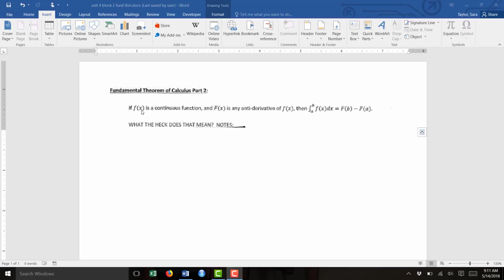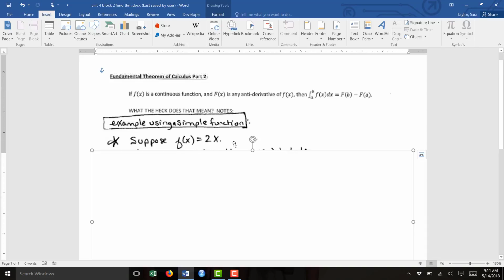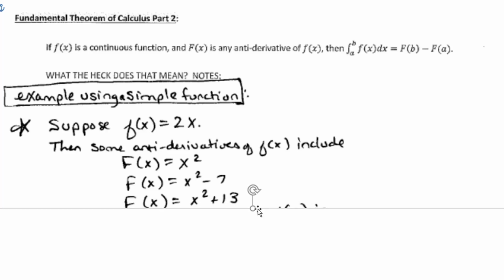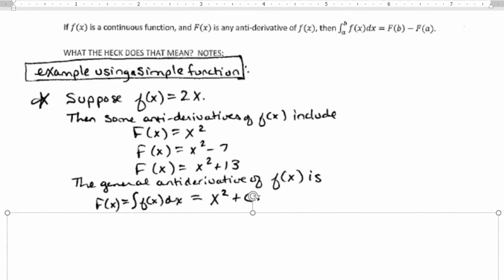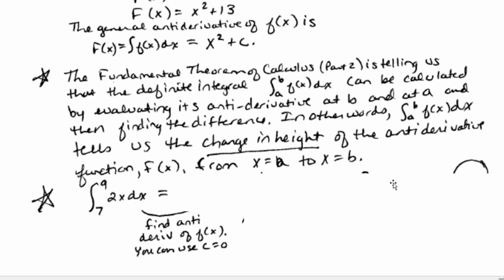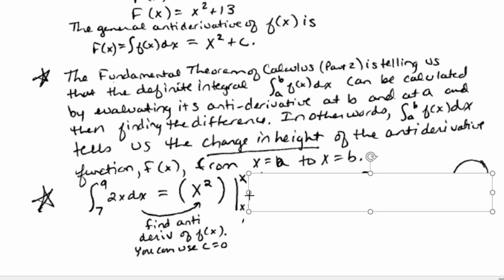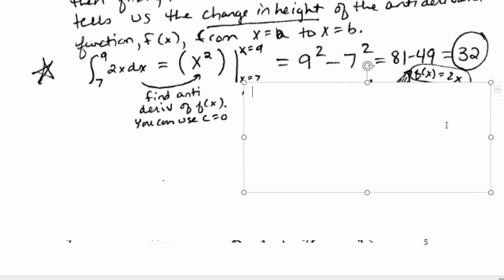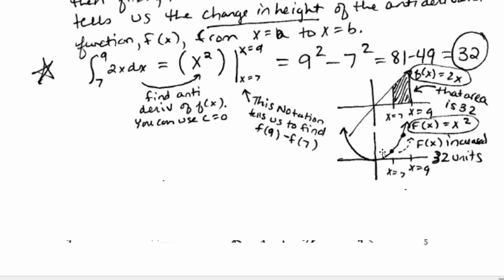Unit 4 Block 2 Fund Thm